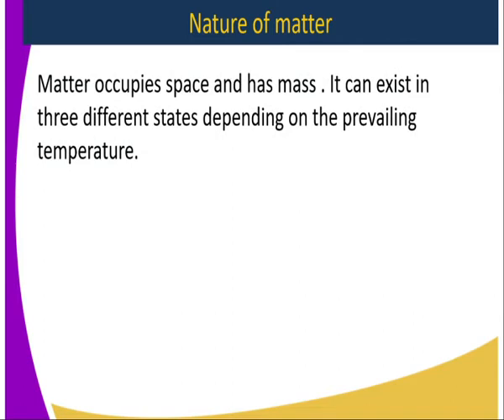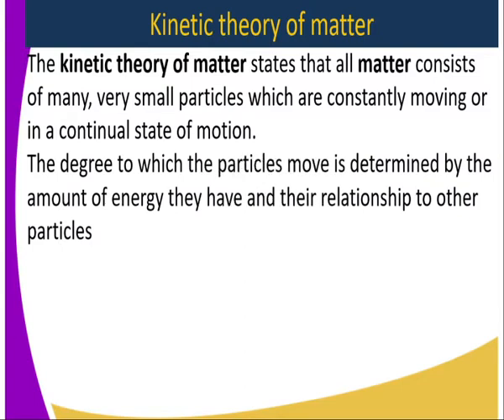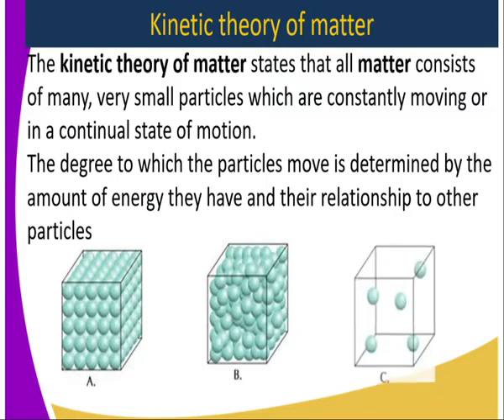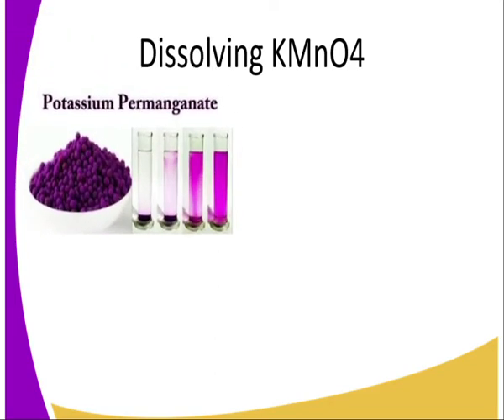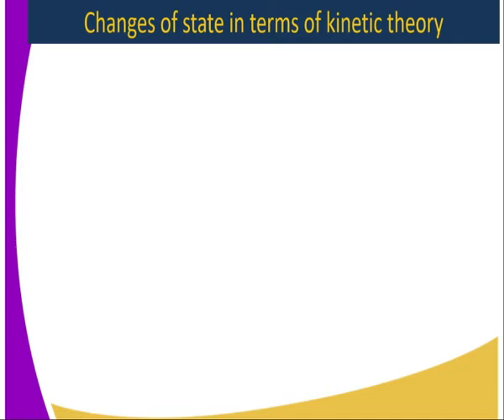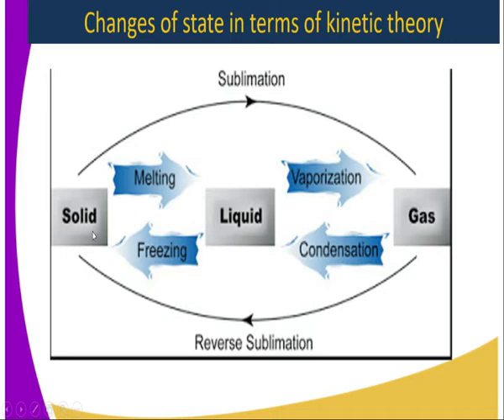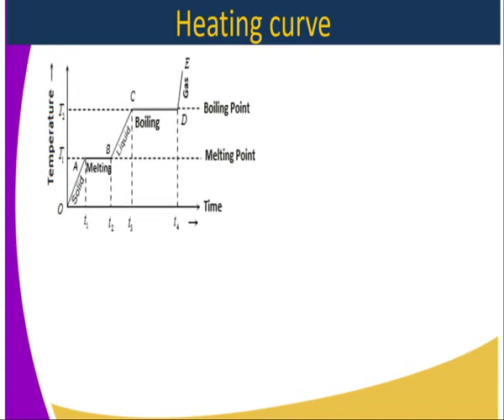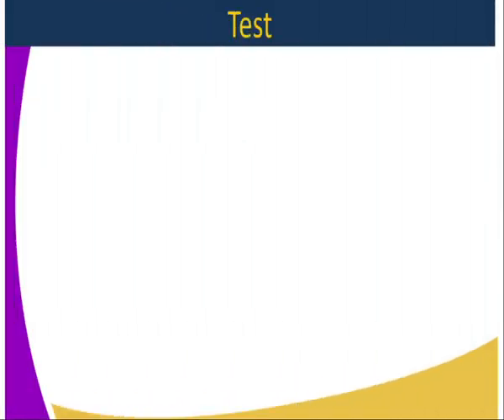Chemistry form 1,kinetic theory, lesson 7